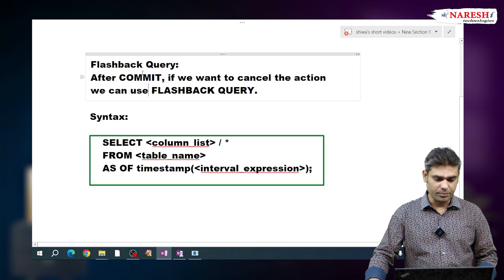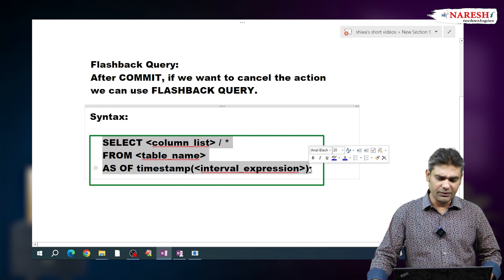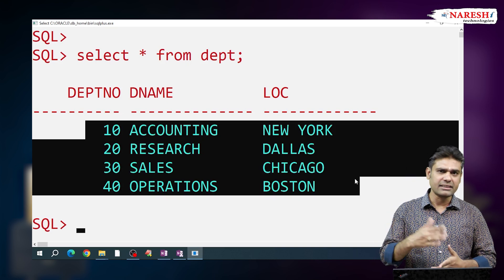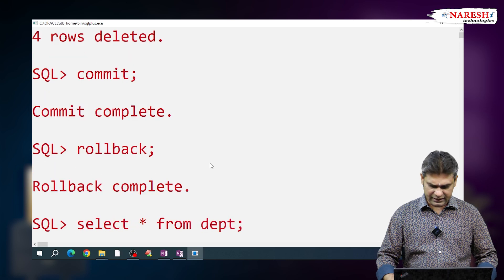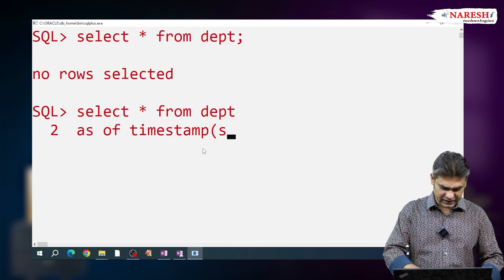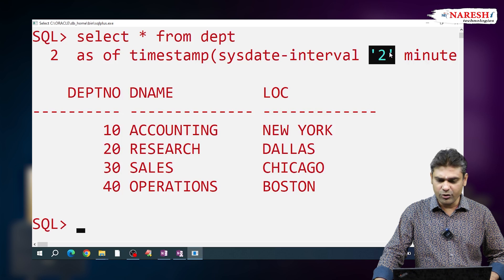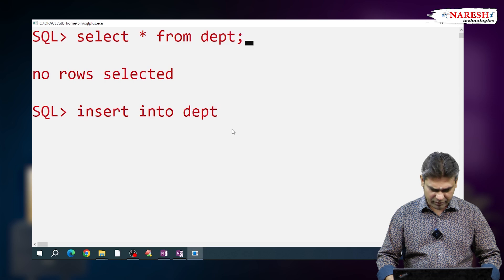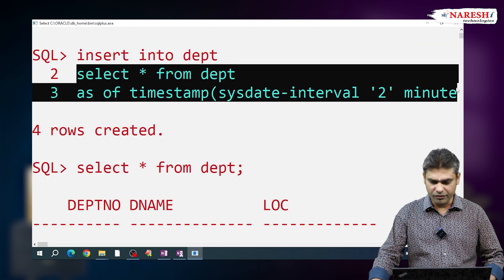Oracle Flashback Query: A Powerful Tool for Data Restoration | NareshIT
👉Attend a Free Demo On Oracle [SQL & PL/SQL] by Mr.Shiva Chaitanya

In this video, we dive into Flashback Query in Oracle, a powerful feature that allows you to view data as it existed at a specific point in the past. Flashback Query can be essential for recovering data, performing audits, and understanding how your database has changed over time.

• What Flashback Query is
• How it works in Oracle
• Syntax and practical examples
• Common use cases for database recovery and audits

• what is flashback query in oracle
• flashback query oracle tutorial
• oracle flashback query example
• oracle flashback query explained
• flashback query oracle sql
• recover data with flashback query oracle
• flashback query in oracle database
• oracle sql flashback query
• how to use flashback query in oracle
• oracle flashback query syntax

Welcome to our Oracle tutorial series! In this video, we’ll explore the fundamentals of Oracle Database, a powerful platform for managing and manipulating data. Whether you’re new to Oracle or looking to enhance your skills, this series will offer comprehensive insights and practical examples.

🔹 Course Details:
• Topic: Oracle Database Course Overview | NareshIT

📚 Learn Oracle Database with NareshIT and elevate your database management skills to new heights.

💡 Our Online Training Features:

• 🎈 Industry-Specific Scenarios
• 🎈 Flexible Timings